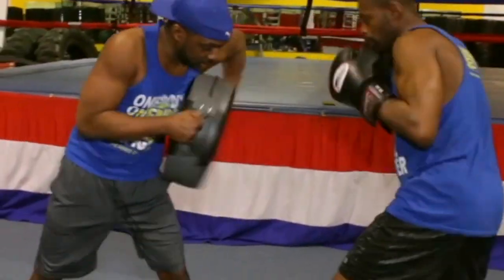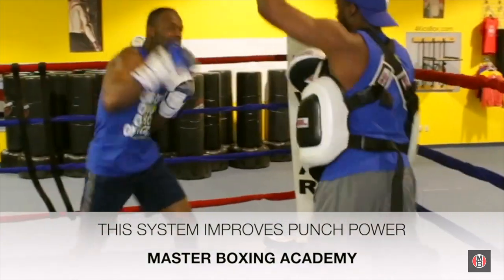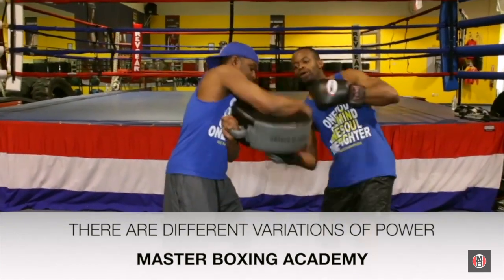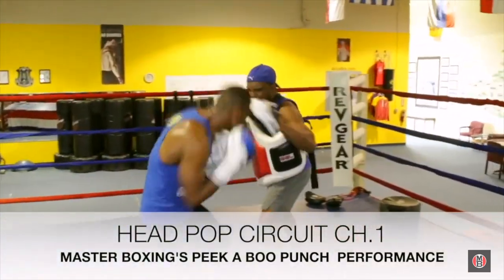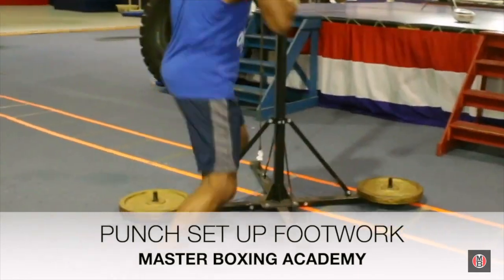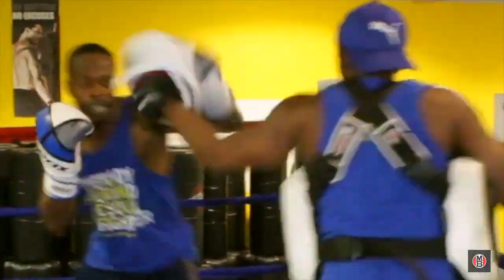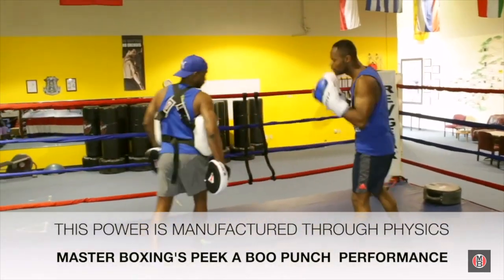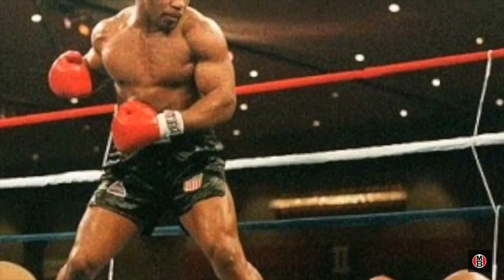Peekaboo Boxing | Tutorials